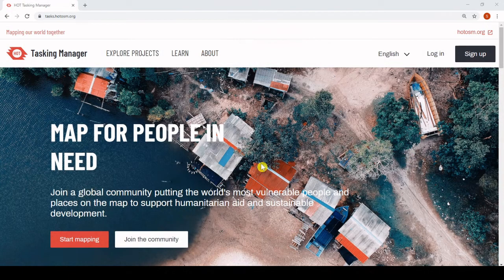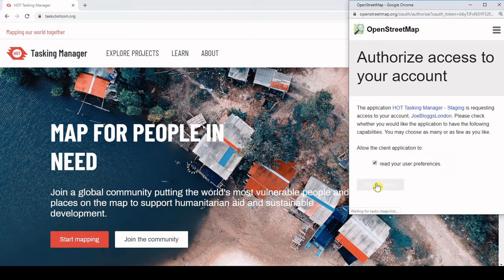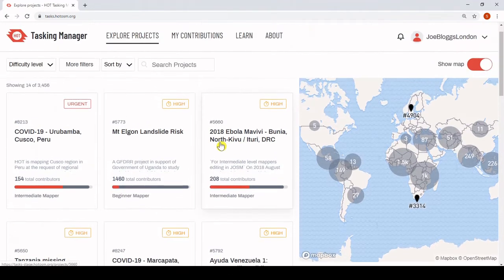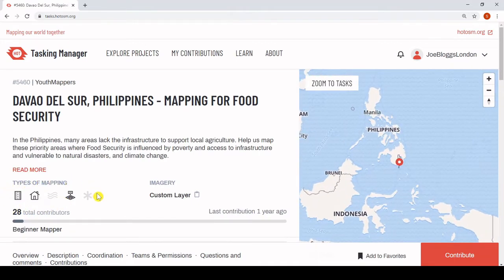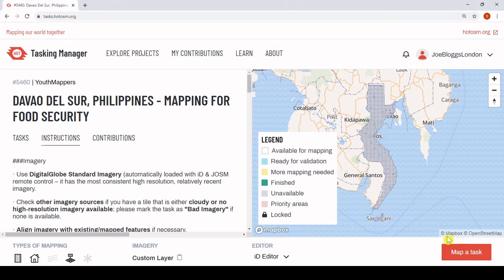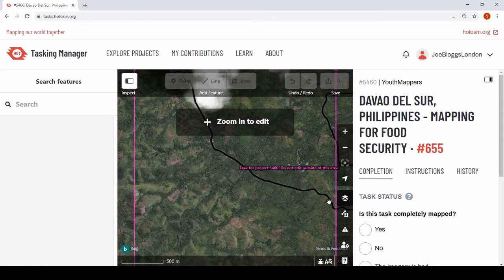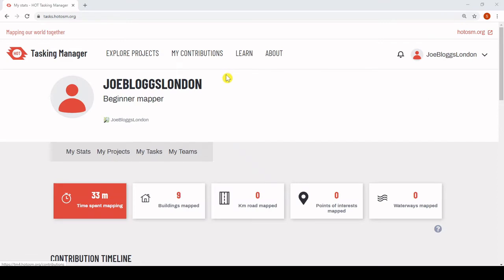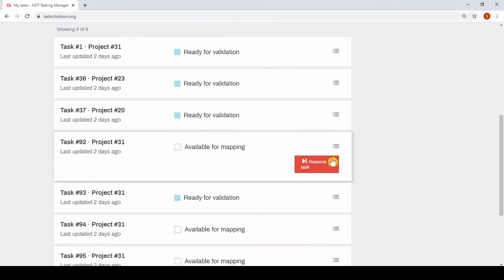Tasking Manager 4 - New Features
Check out the new features of version 4 of Tasking Manager: tasks.hotosm.org
Launched 6 May 2020